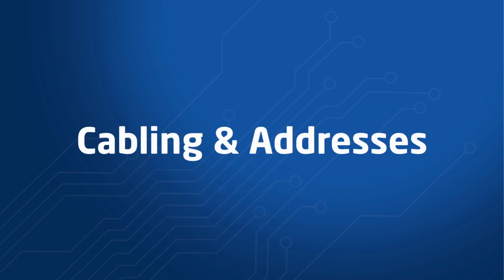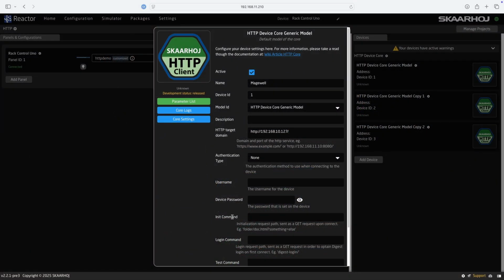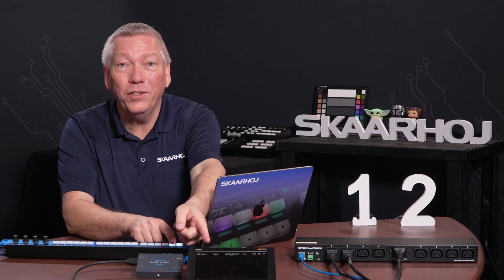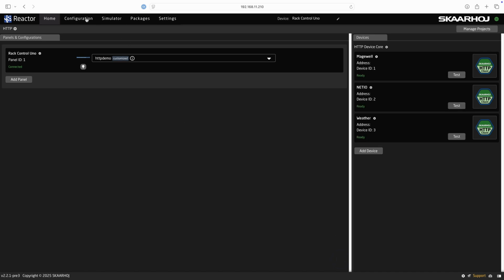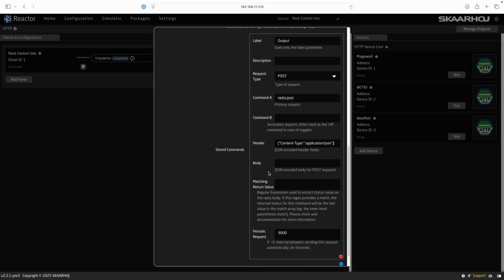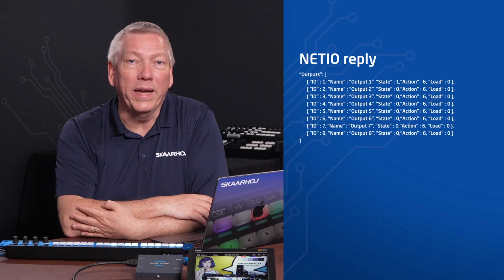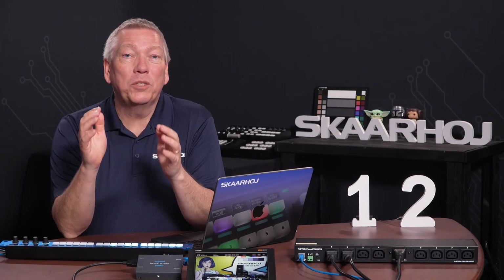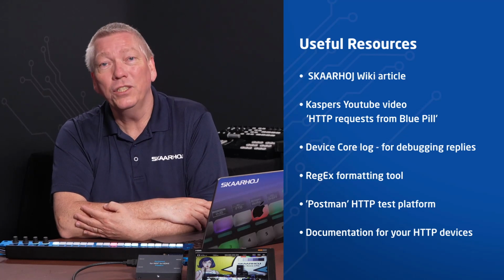How To Control HTTP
Learn how to control HTTP devices with a SKAARHOJ panel in this hands-on support video. Kenneth from the SKAARHOJ Support Team walks you through setting up cabling and static IPs, configuring devices in Reactor, adding an HTTP Device Core, and assigning commands using GET and POST methods. You’ll also see how to connect to external services like Weather.com and create a dynamic thermometer using live weather data.

Whether you're integrating video converters, power control, or APIs, this guide will help you get the most out of your SKAARHOJ setup.

01:16 Cabling & Addresses
01:58 Open Reactor
03:03 Add HTTP Device Core
06:25 Assign Cowboyt Trigger
08:24 Get vs. POST
10:21 Stored Commands
13:16 Using Variables
18:10 Parsing Responses
24:53 Resouces